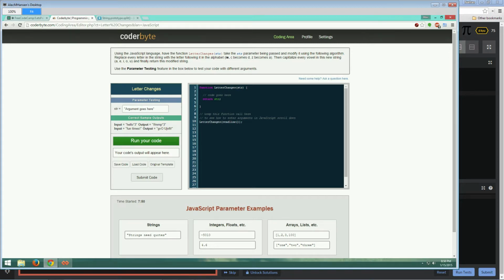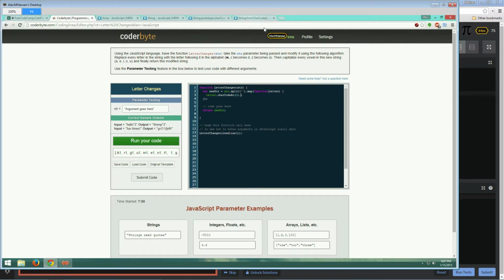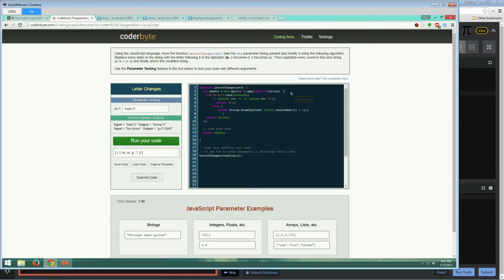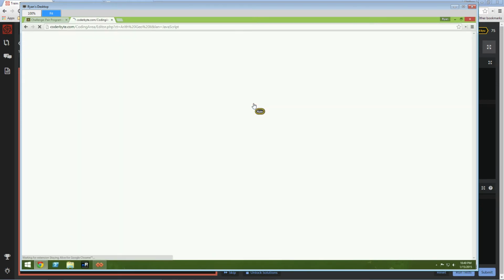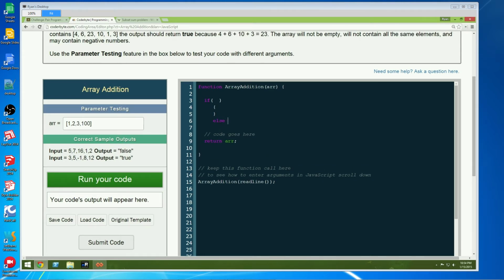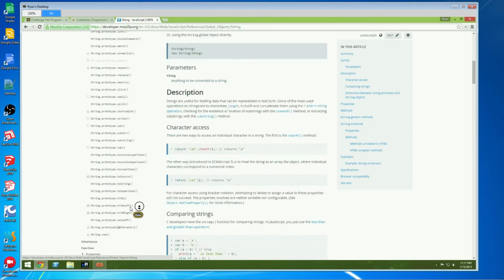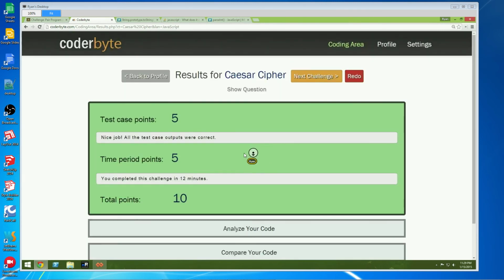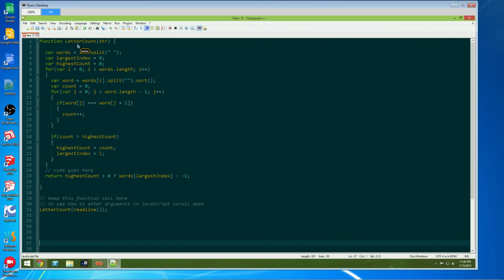Live Code - Pair Programming - Jan 16 - 1 / 2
Pair Programing on January 16th, 2015 on various CoderByte and CodeWars challenges with @terakilobyte -- Watch live